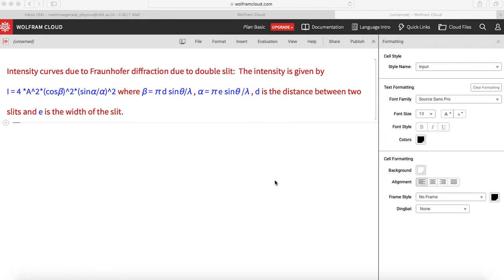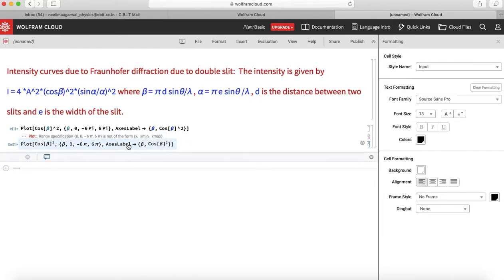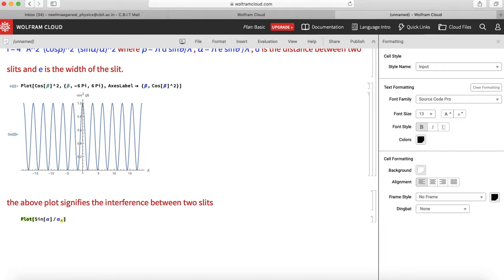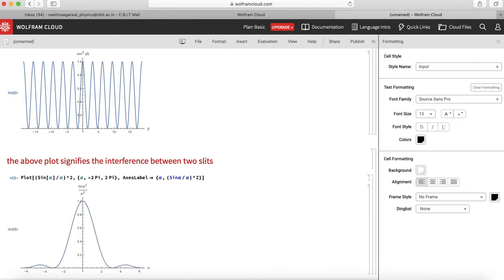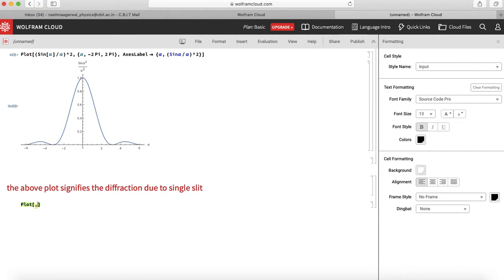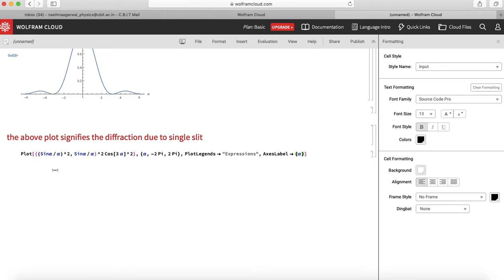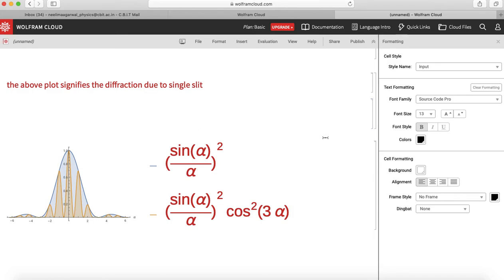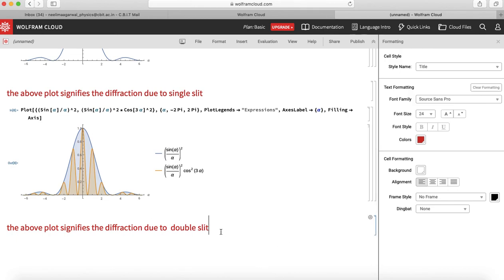L14-B Fraunhofer Diffraction Double Slit. Intensity Pattern Visualisation using Wolfram Mathematica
Here I plot the intensity pattern of Double Slit Fraunhofer Diffraction in Mathematica.